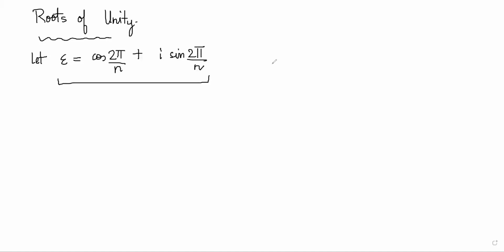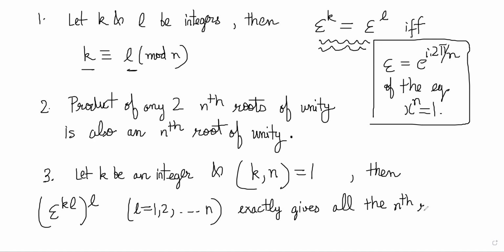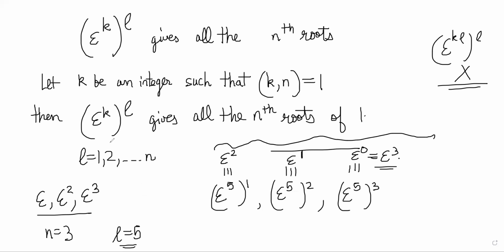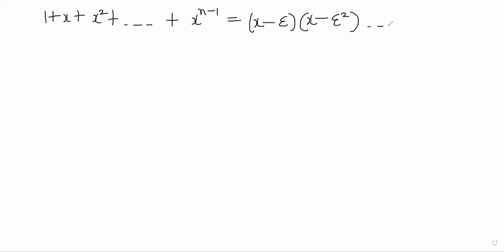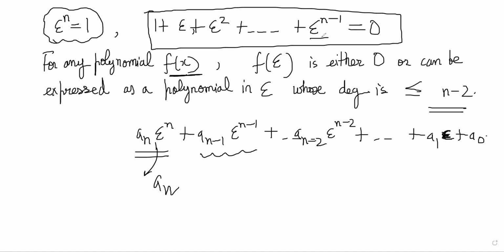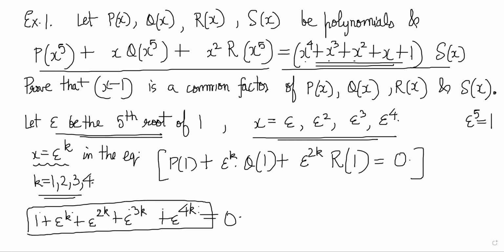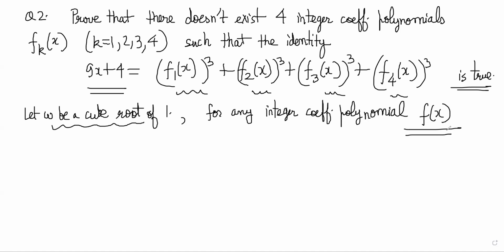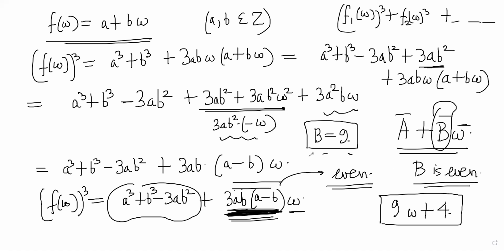25.5 Roots of Unity || INMO, RMO, PRMO.